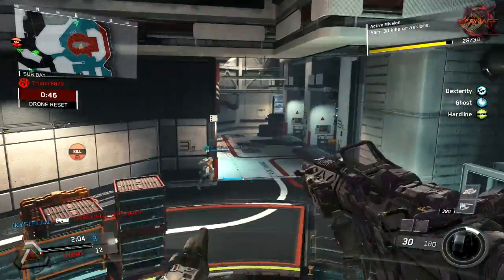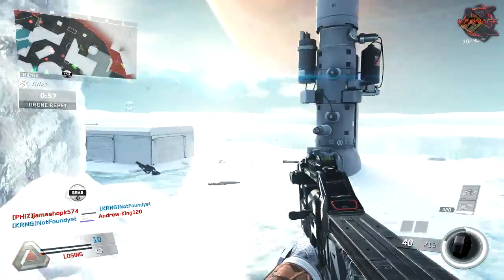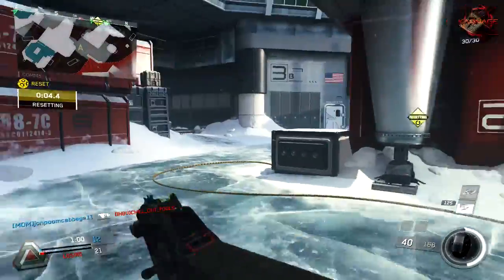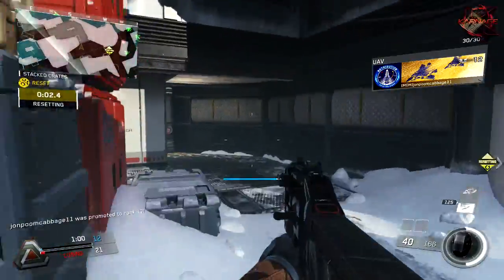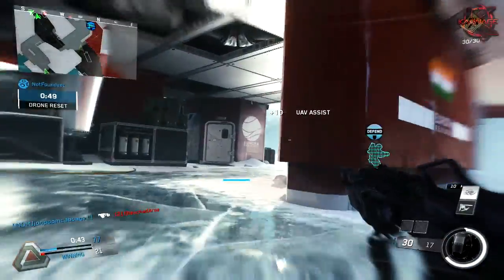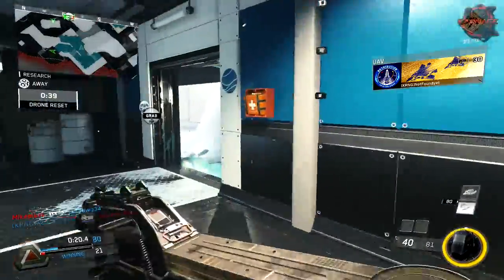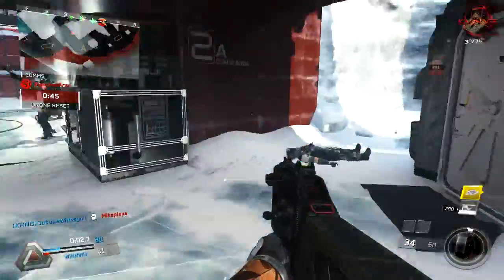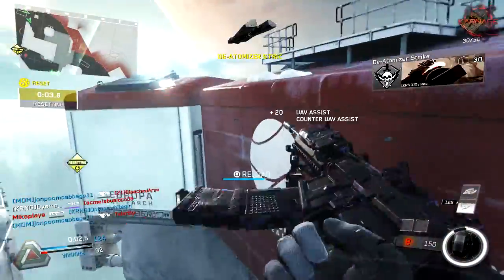INFINITE WARFARE - "SWITCH WEAPON EVERY KILL" DE-ATOMIZER STRIKE! (COD IW "Unique" De-Atomizer)